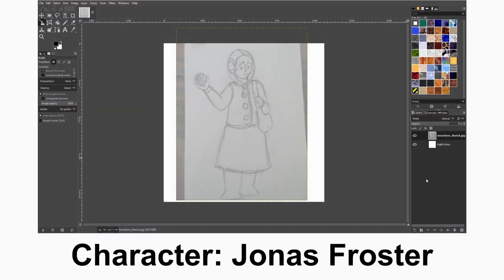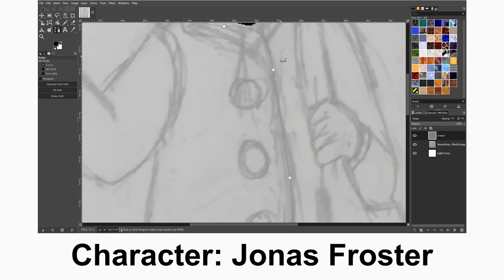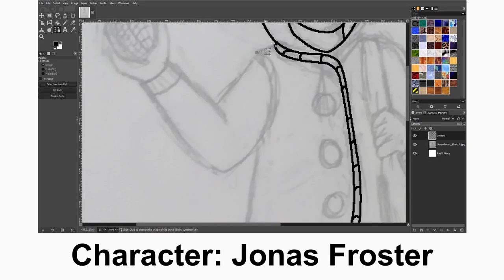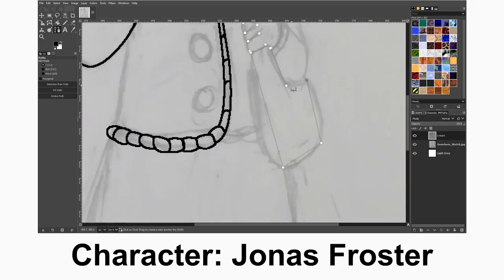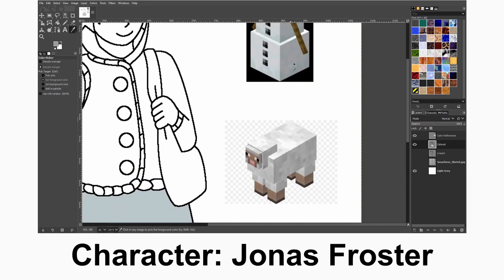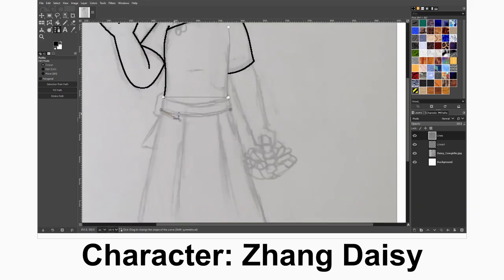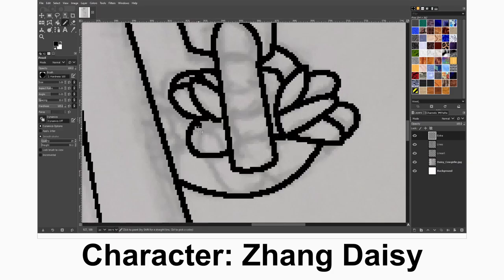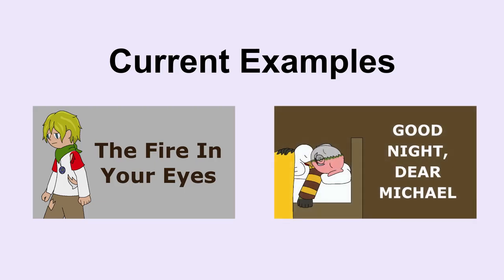Mob Mixer Episode 5: Jonas Foster and Daisy Zhang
In this character creation series, I take two mobs from Minecraft and mix them into one character concept. Today we return to the overworld to meet Jonas Foster and his friend Daisy. Jonas likes to knit and Daisy’s panda heritage inspired me to delve into incorporating Chinese elements into her design.

Next Episode: A Trading Witch and her Son (Mob Mixer 6)
Next Video: I’ve Heard Of L’Manberg

My channel will be where I share my passions through music and visual art. It would also mean a lot to me if you did!

🕛 Video Timestamps 🕛
0:00 Intro
0:10 Jonas Foster
11:54 Zhang Daisy
19:30 Outro